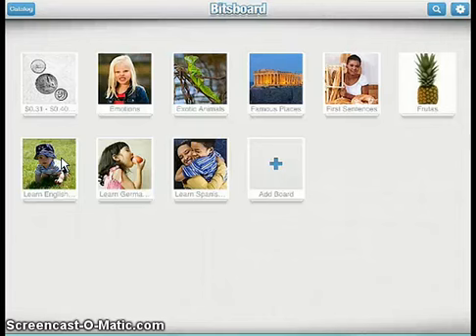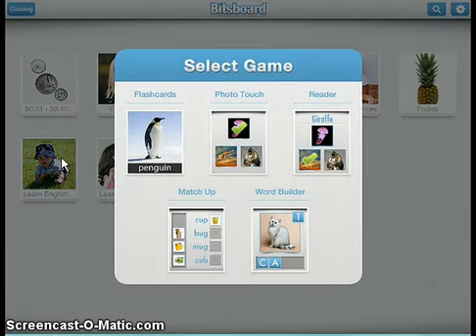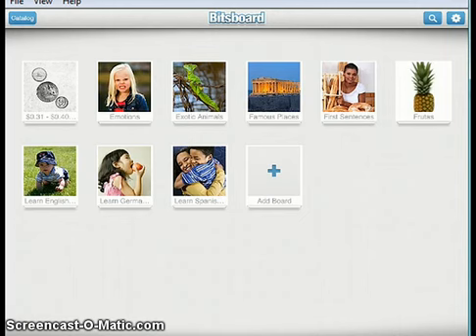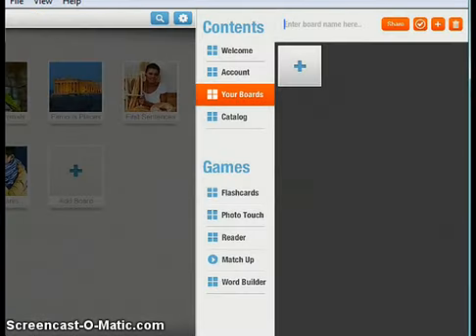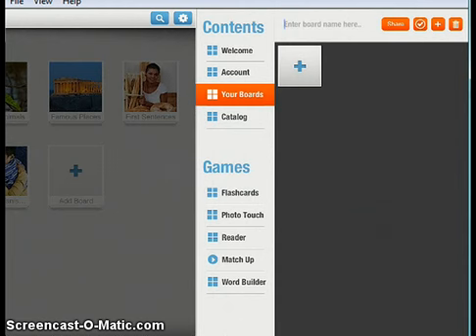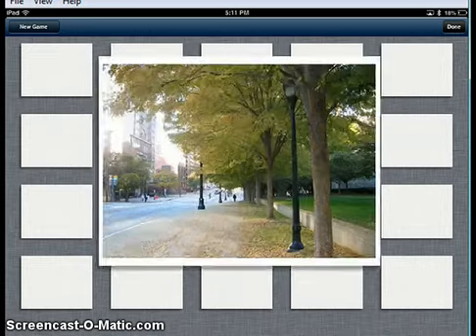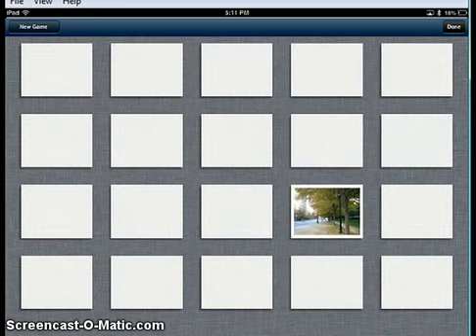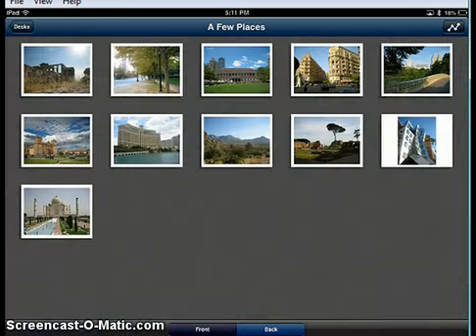iPad Strategies That Work - Homework and Practice